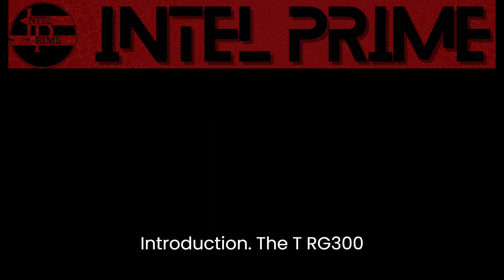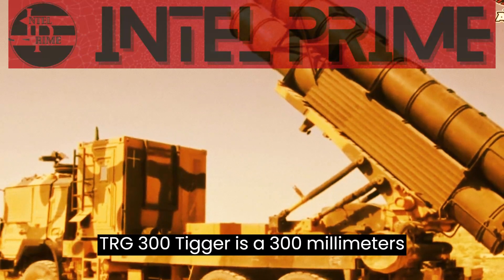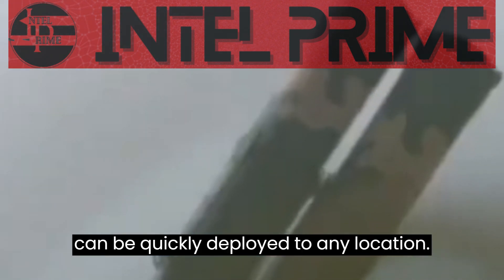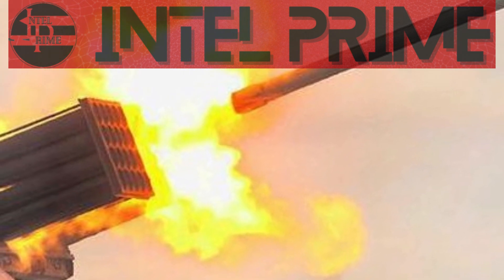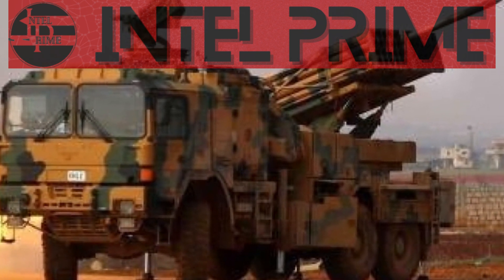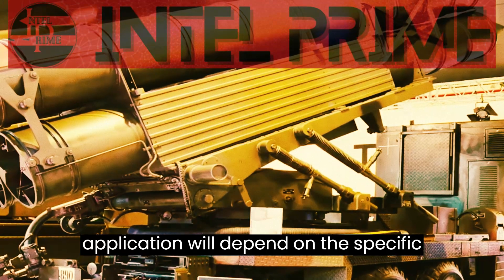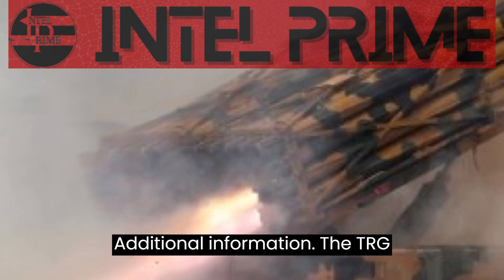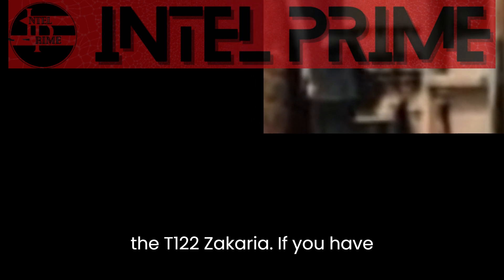Turkish MLRS || The TRG 300 Tiger vs the T 122 Sakarya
[00:02]( The TRG 300 Tiger and T-122 Sakarya are both Turkish multiple launch rocket systems (MLRS) with different features.
- TRG 300 Tiger is a 300mm MLRS with a longer range of 120km, 4 launch tubes, GPS/INS guidance system, and can fire various warheads.
- T-122 Sakarya is a 122mm MLRS with a shorter range of 36km, 40 launch tubes, unguided rockets, and can also fire various warheads.

[01:49]( The T122 Sicaria is a more affordable MLRS system with shorter range and lower accuracy compared to the TRG 300 Tiger, but still capable of delivering a devastating amount of firepower.
- TRG 300 Tiger is more accurate and has longer range.
- T122 Sicaria is more affordable and has wider area of effect.
- The best system depends on specific requirements.
- Both systems are currently in service with Turkish Army, Azerbaijani Armed Forces, and Bangladeshi Army.